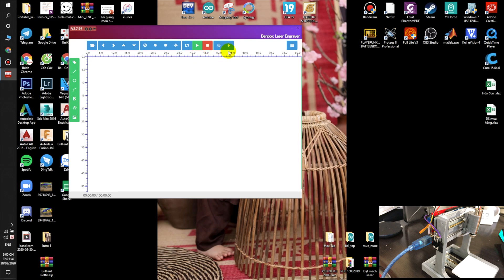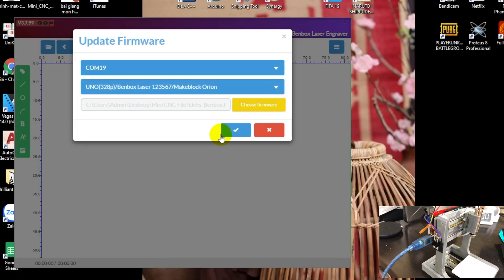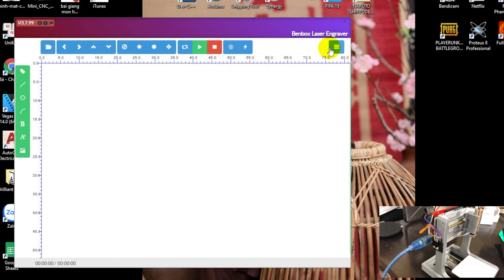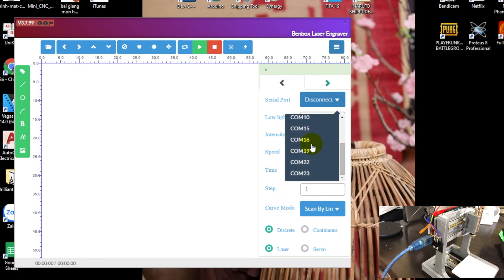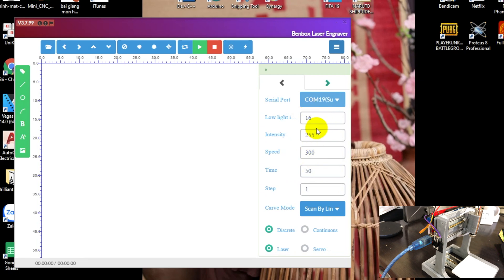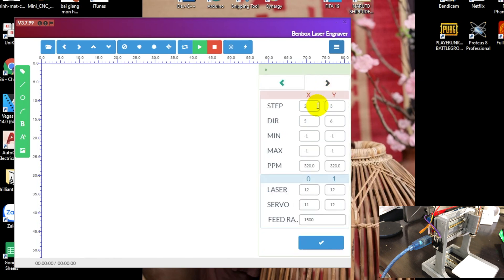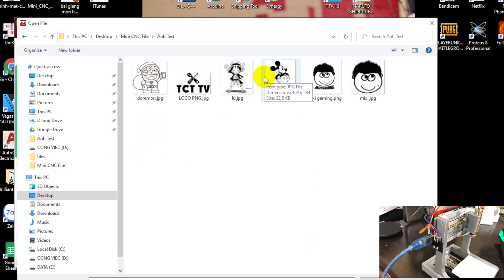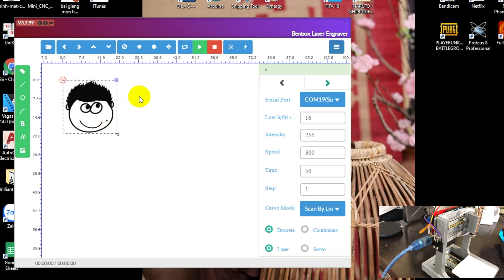Chế Máy Khắc LASER Mini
📌 Video hướng dẫn chế máy CNC Laser mini. AE có gì thắc mắc có thể Comment bên dưới. Chúc ae một ngày vui vẻ.